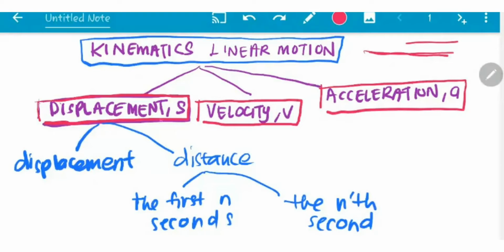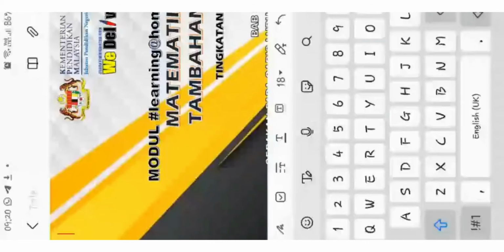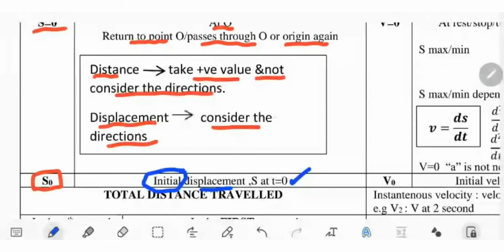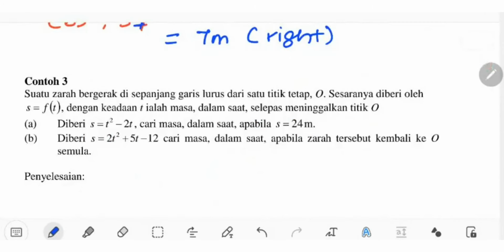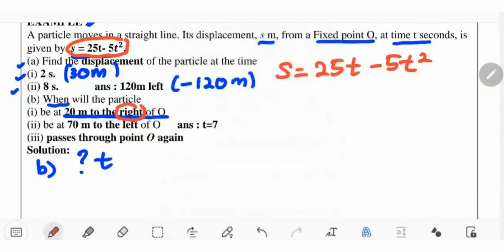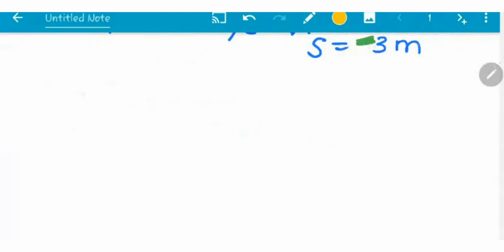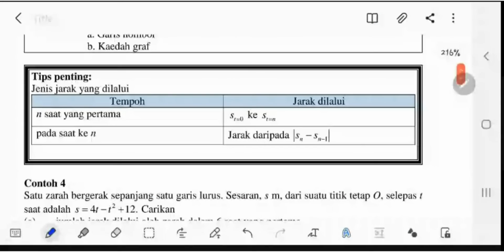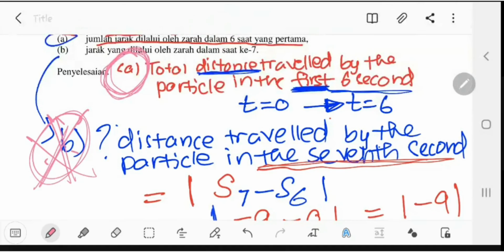F5 KSSM:Motion Part 1(GM 5Z)Displacement